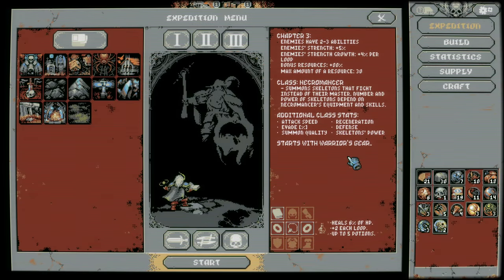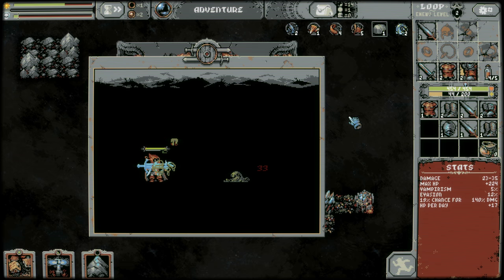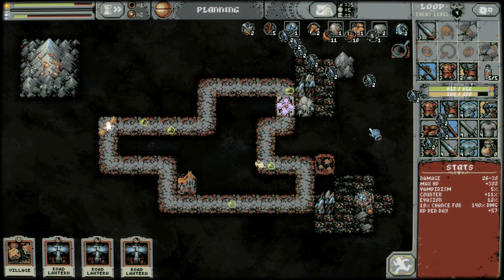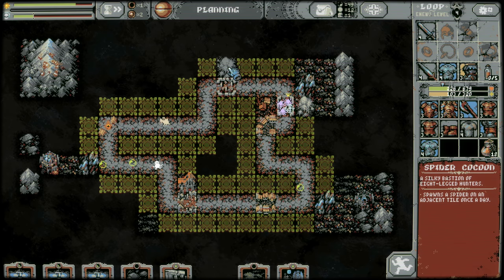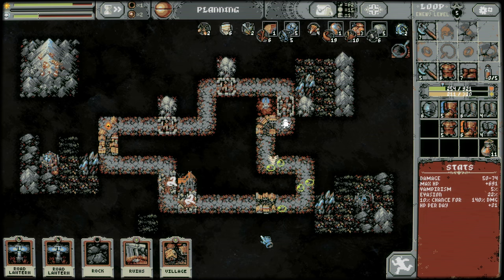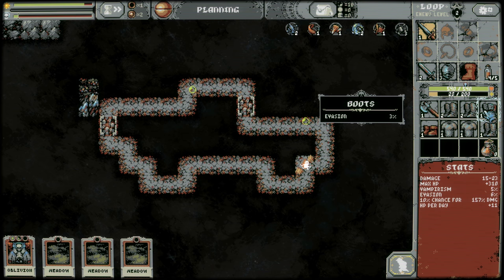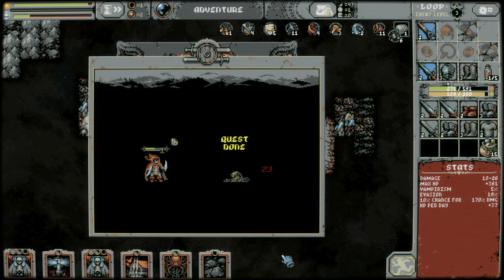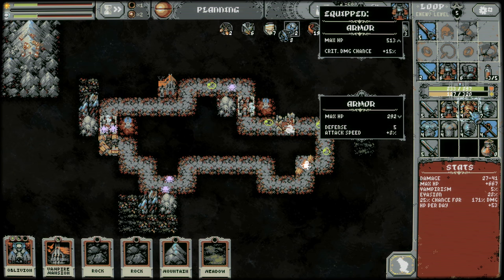F's In The Chat // Loop Hero // Let's Play Part 19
Wield an expanding deck of mystical cards to place enemies, buildings, and terrain along each unique expedition loop for the brave hero.
Loop Hero Playlist 👇🏻 Other Playthroughs 👇🏻

🤔 NEW HERE? 🤔